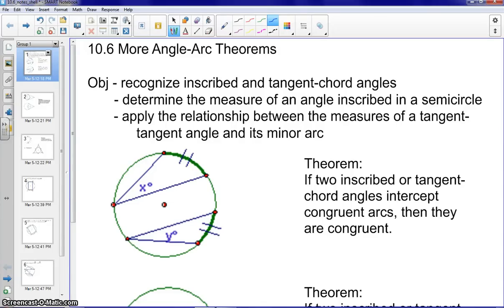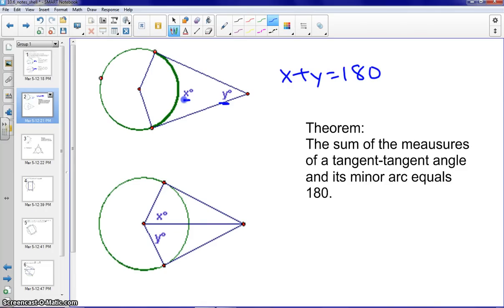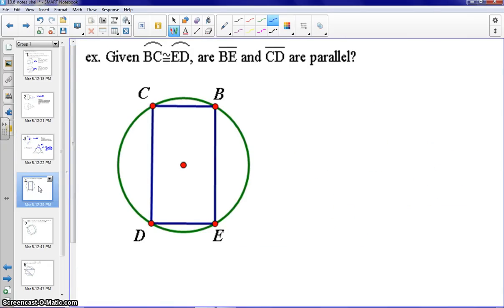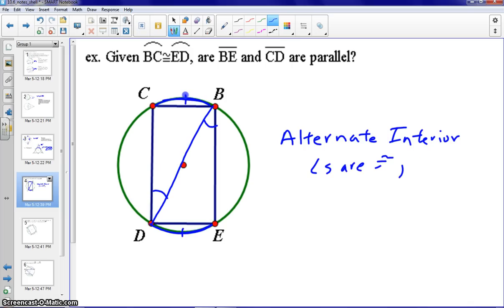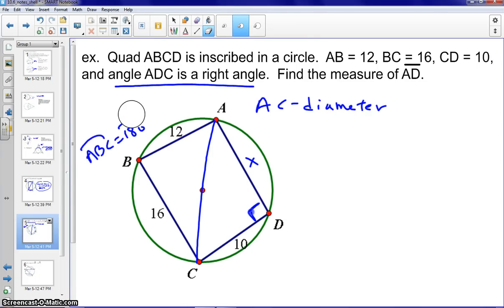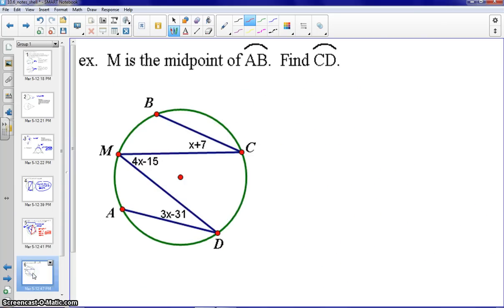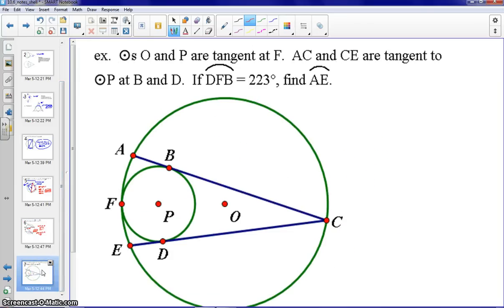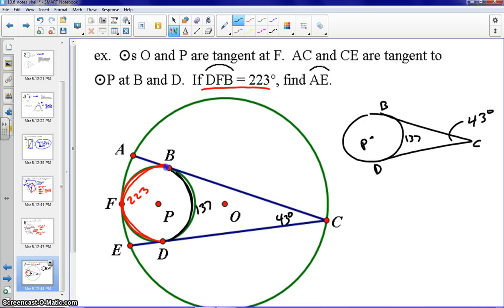10.6 More Angle-Arc Theorems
10.6 More Angle-Arc Theorems